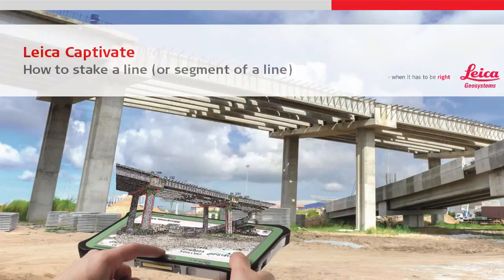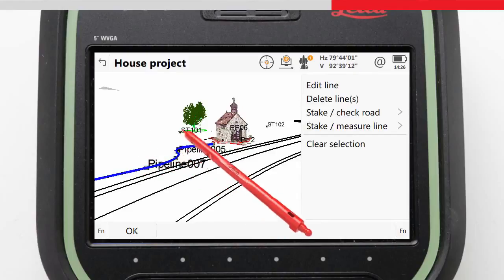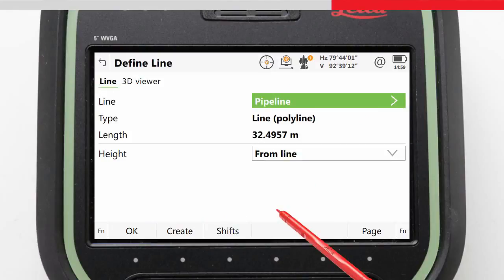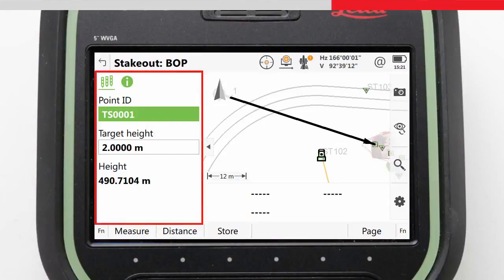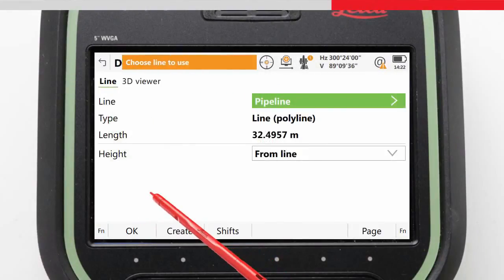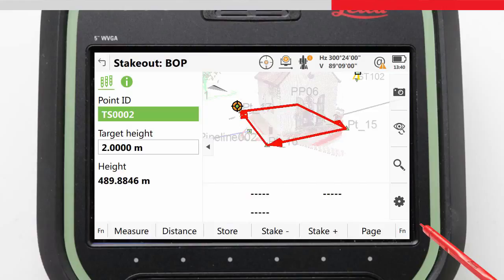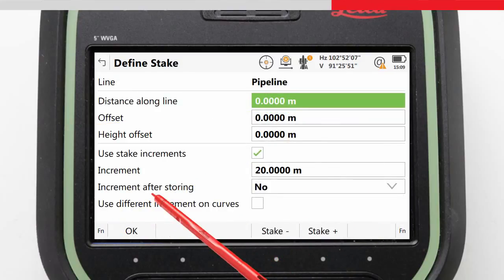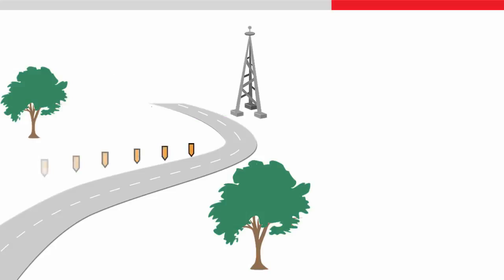GEO-TEH.RU Тахеометры. Как снимать линии.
Тахеометры. Как снимать линии.

Еще больше обзоров на различное строительное и измерительное оборудование Вы можете найти на нашем канале.
Актуальные цены на всё наше оборудование Вы можете найти на наших сайтах:
geo-teh.ru - Геодезические и измерительные приборы
gen-teh.ru - Силовая техника и генераторы
elec-teh.ru - Электроинструменты и электрика
cons-teh.ru - Строительство и фасадные системы